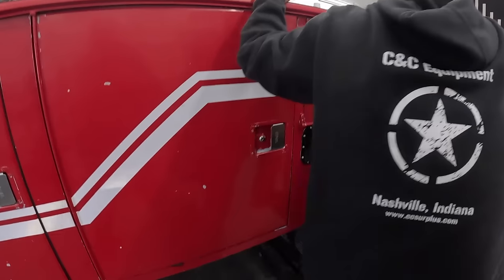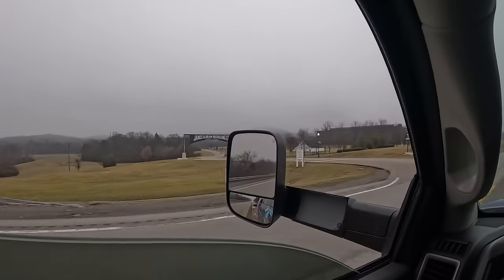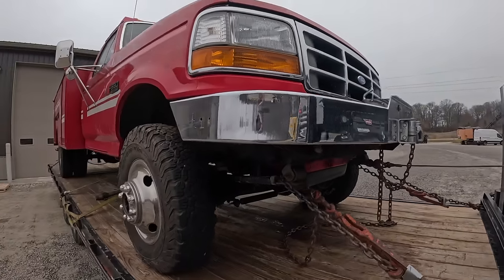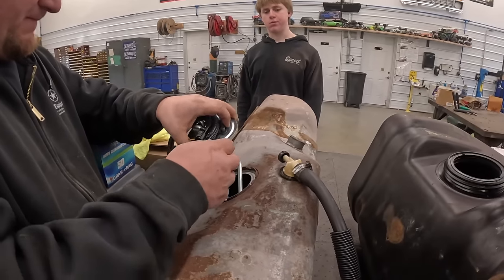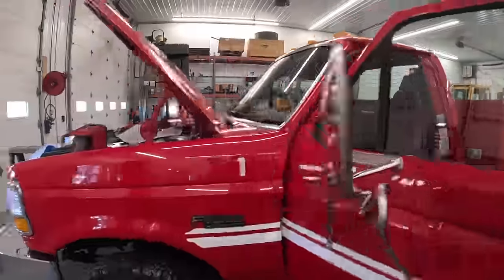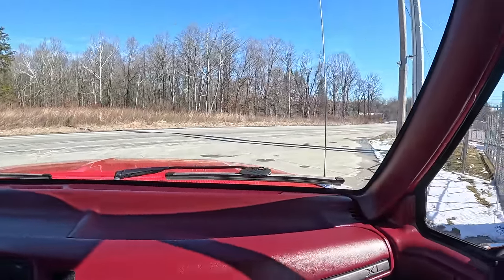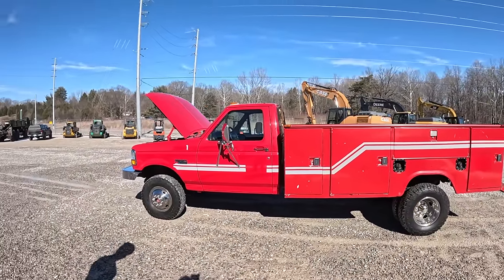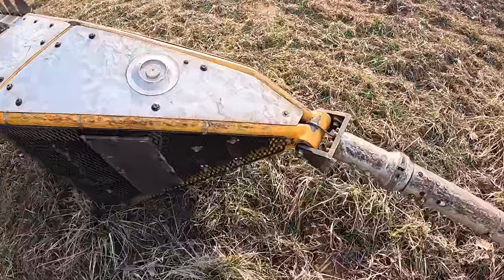I went all in on a non running OBS Ford F350 fire truck | Did I get burnt?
I bought a 1994 Ford F350 from an online auction that was not running due to a fuel issue. Follow along to see what I got myself into. The truck is sold already!